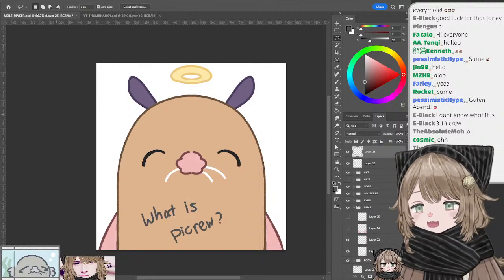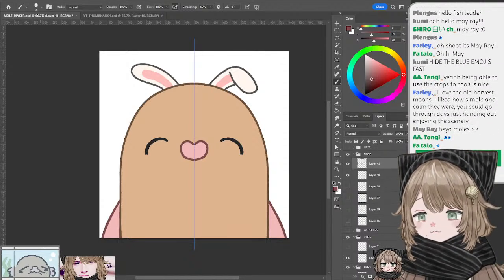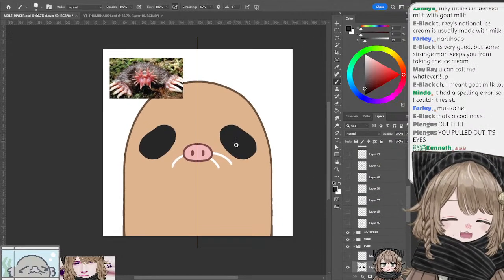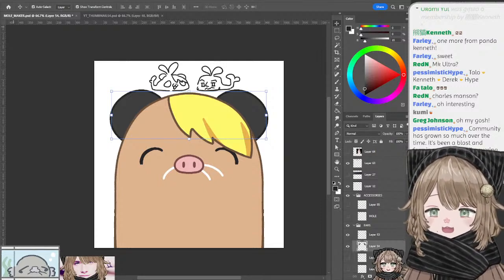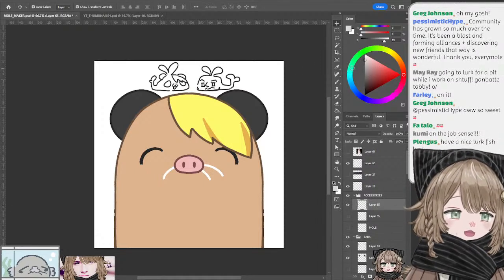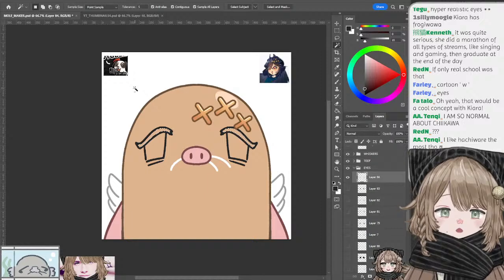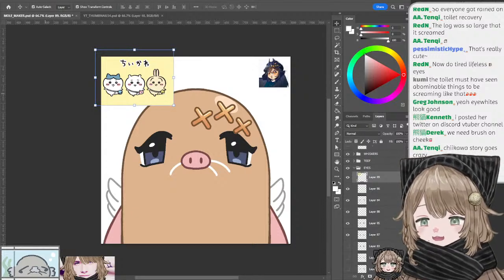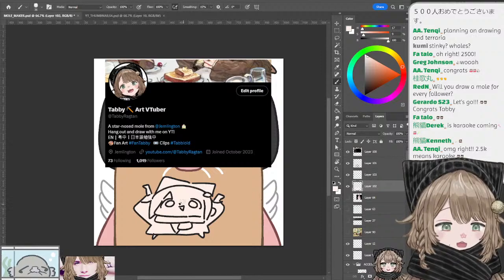【DRAWING】Making a Picrew!【Tabby | Vtuber】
Making a Picrew so my moles can have unique molesonas!

🔓singing practice 🔓exclusive art process(mic-off studio time)
🔓gameplay & group draw 🔓emotes

SCHEDULE
TUE-THUR afternoon (PT)

Not necessary but always appreciated! (人´∀`)

INTRO
Hai-ho! I am Tabby/塔比, a star-nosed mole!
Here to chat and show my art process!

RULES AND INFO
Be respectful and friendly
ENG粵中⭕️  日本語🤏
Drawing tools - Photoshop, Huion Inspiroy Dial 2
Type ⛏️ to show your support!